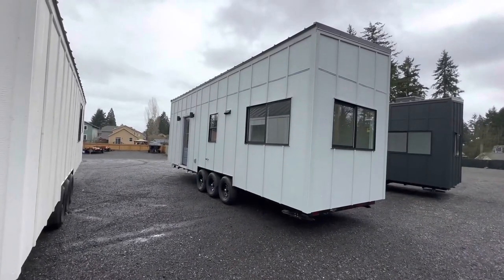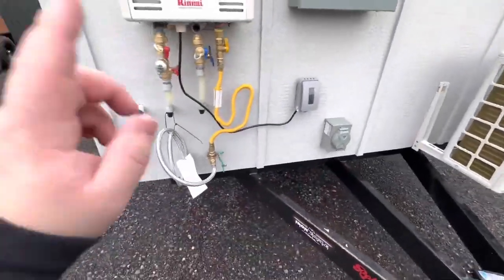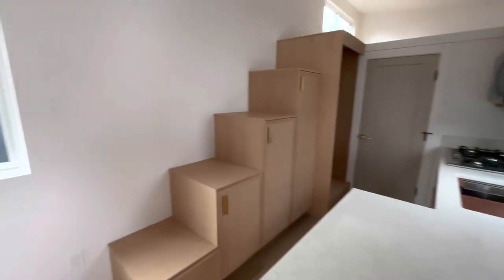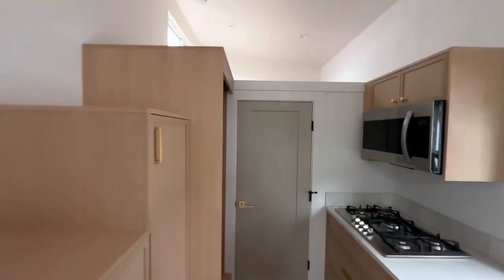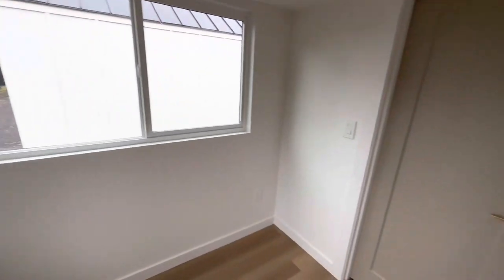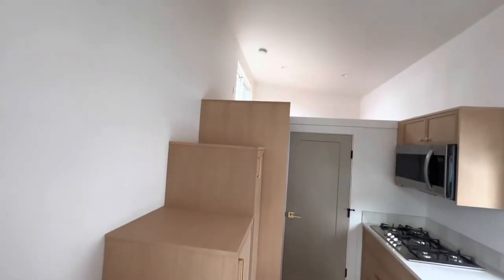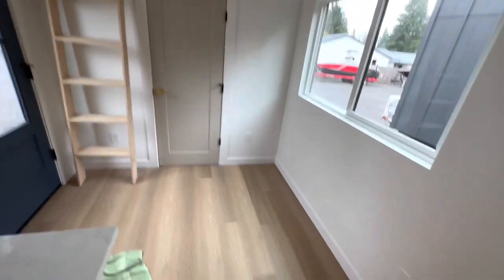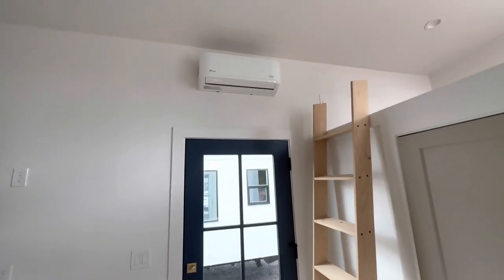Stunning 3-Bedroom Tiny House | 2 Lofts + Cozy Living 🏡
Welcome to this stunning 3-bedroom tiny house with not one, but two lofts! 🏡 Join us on a captivating tour of this spacious and cozy tiny home.

As you step inside, you'll be amazed by the clever use of space and the thoughtful design that offers both comfort and functionality. Explore the two inviting lofts and immerse yourself in the charming living area.

This tiny house provides the perfect blend of spaciousness and coziness, making it an ideal home for those seeking a minimalist lifestyle without sacrificing comfort.

Don't miss the chance to make this tiny house your very own.